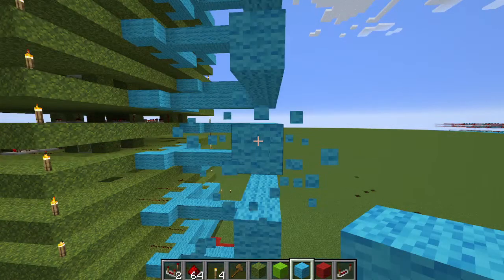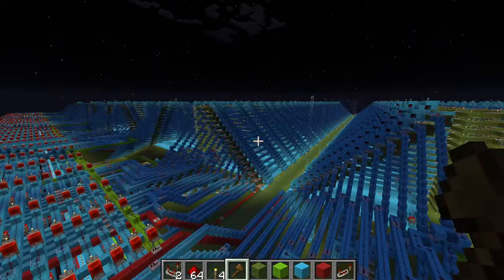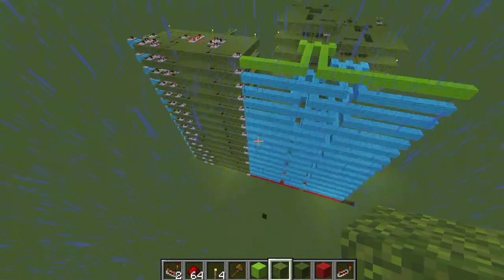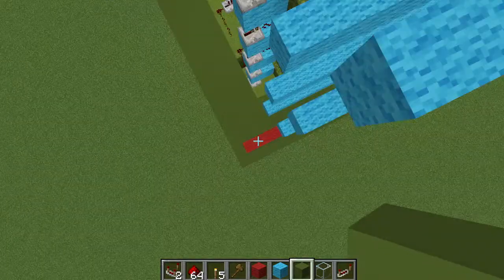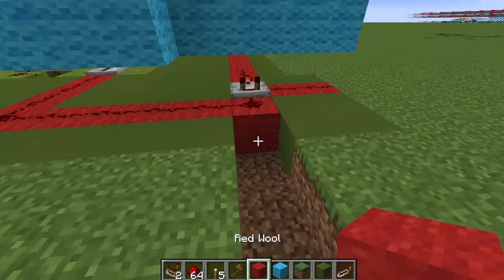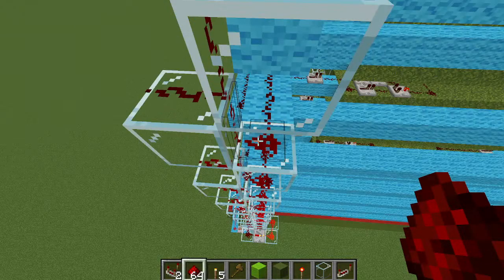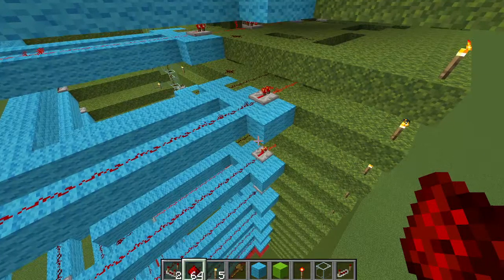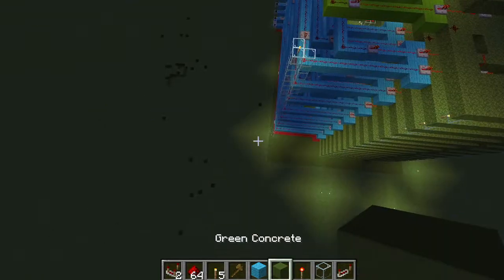Still building binary adder (redstone computer)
Today I continue building my minecraft pc, memory is complete 1.5 kb with 16 bits per address. now working to build cpu.
(house keeping note: I have limited minecraft and logic circuit experience, pls no back seating as the frustration is the point)